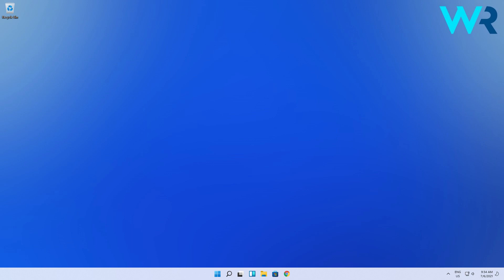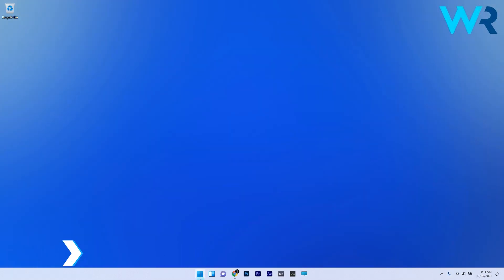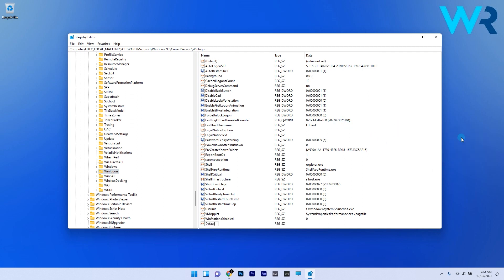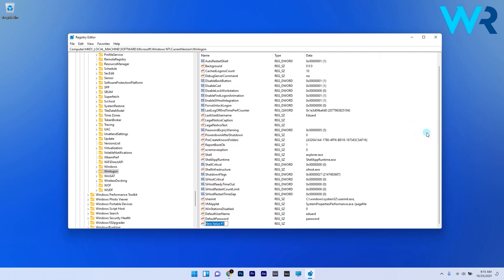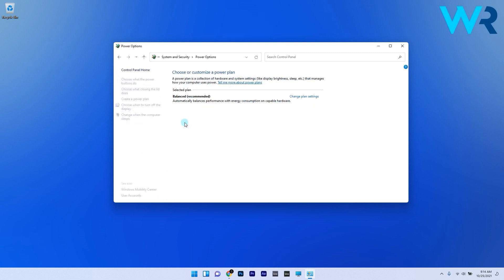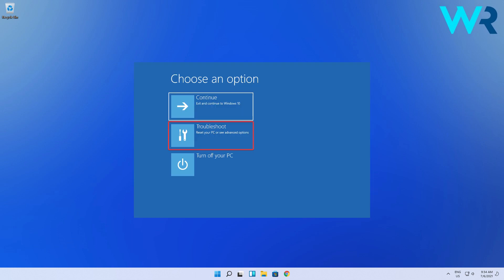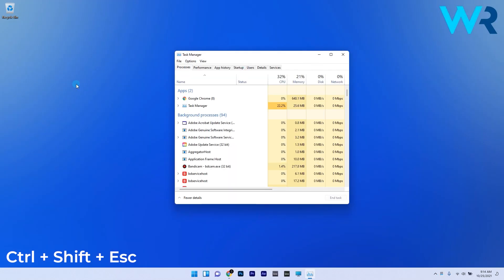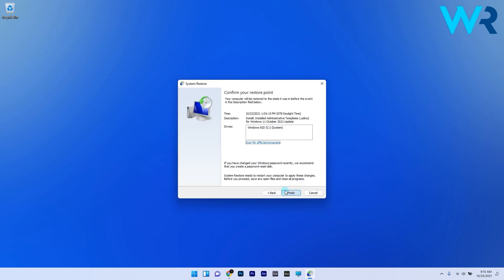How to fix the no login screen issue on Windows 11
| ⚙️Try Fortect to fix and optimize your PC like a Pro

Interested in how to fix the no login screen issue on Windows 11?

0:00 - Intro
0:14 - Reload the login screen
0:25 - Disable Login Password
1:28 - Disable Fast Startup
1:57 - Perform a Startup Repair
2:23 - Disable startup apps
2:40 - Perform a system restore